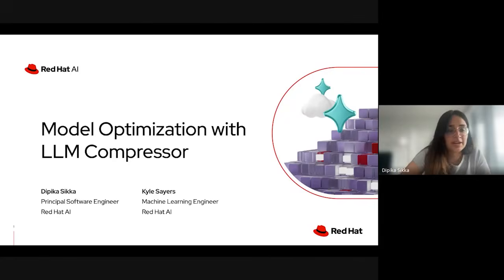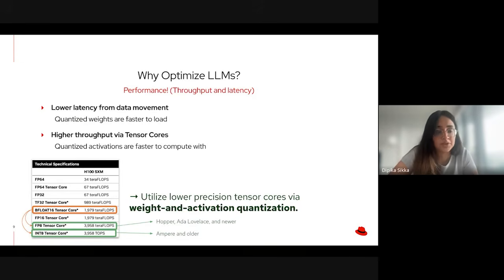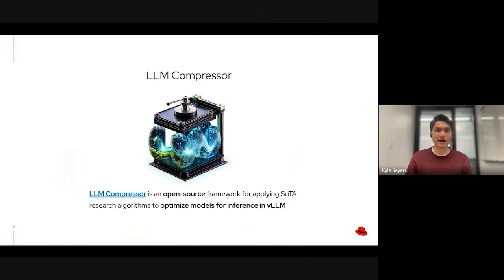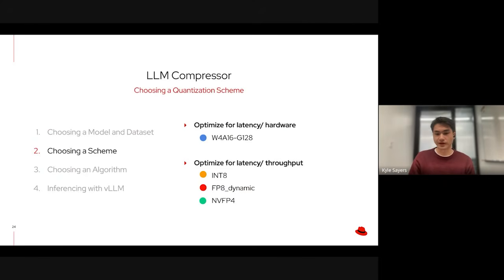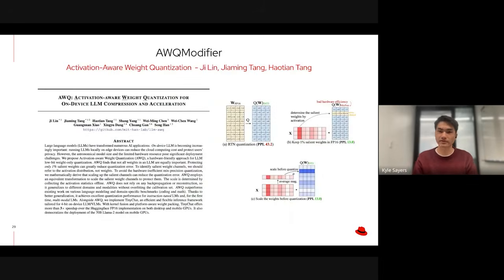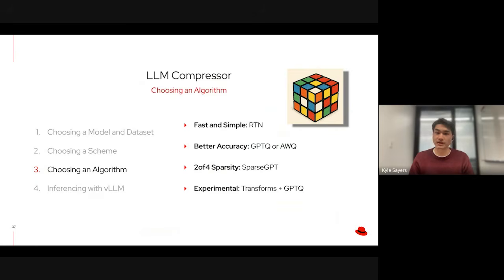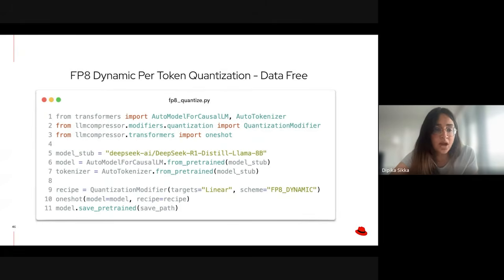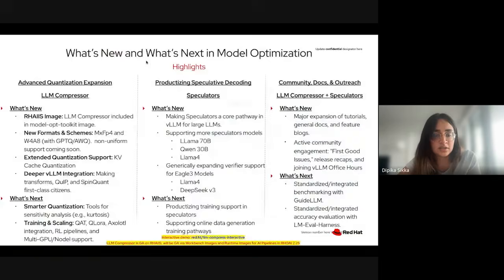Optimize LLMs for inference with LLM Compressor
Exponential growth in LLM parameters comes with serious deployment and infrastructure challenges. Principal Software Engineer Dipika Sikka and Machine Learning Engineer Kyle Sayers break down how LLM Compressor, an open source framework, can help streamline model deployment for higher throughput and lower latency.

00:00 Introduction
00:14 The Artificial Intelligence (AI) Scaling Challenge
03:28 Why Optimize LLMs?
07:49 Introducing LLM Compressor
08:29 Using LLM Compressor to Optimize Models
13:52 Available Algorithms
20:34 Model Inference with vLLM
22:22 Supported Workflows with Examples
26:16 LLM Compressor User Summary
26:49 Where to Get Started
27:07 Roadmap and Conclusion

🔗 Ready to put your optimized models into production? See how Red Hat’s AI portfolio helps you deploy and accelerate inference at scale.